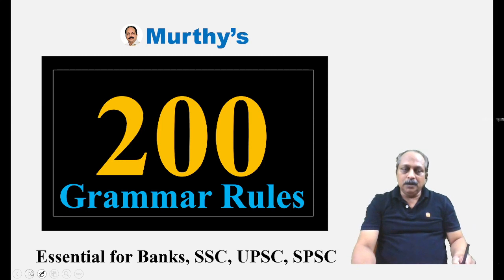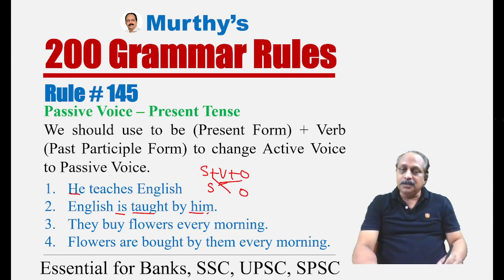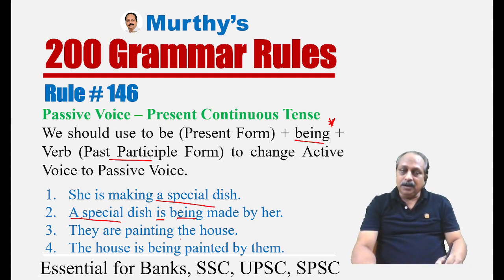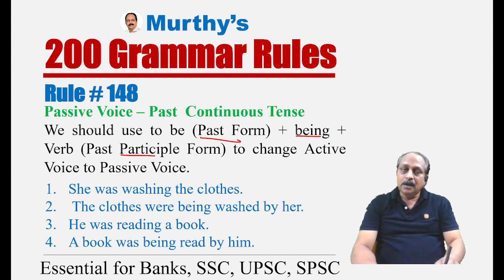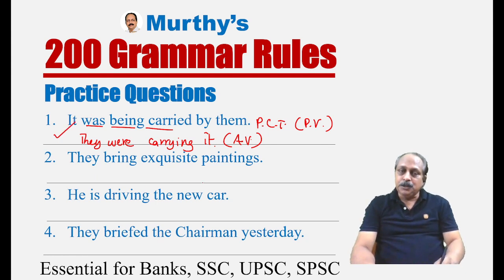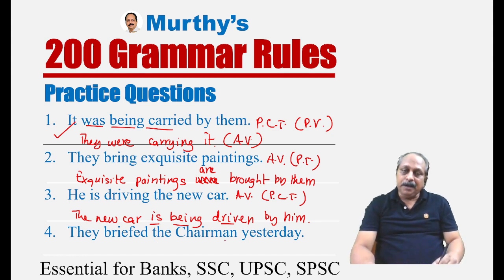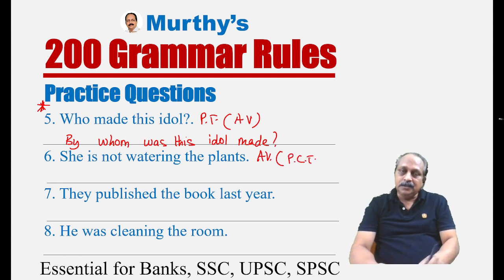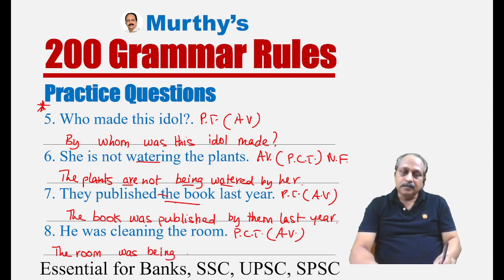200 Rules 145 to 148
200 Grammar Rules 145 to 148 by Murthy Sir 9 May 2022 | For Banks, SSC, UPSC, State PSCs.

In this session Murthy sir provides an insight into 200 Grammar Rules – 145 to 148. Tips and Strategies that are essential to answer questions related to Error location, Sentence Improvement, Fillers, New Patterns etc. are presented . Very useful for UPSC, Banks, SSC and State PSCs.
Topics:
Grammar Rules
Grammar Topics
New Patterns